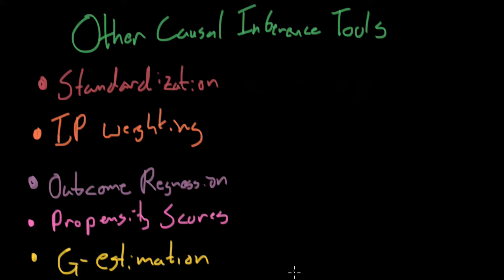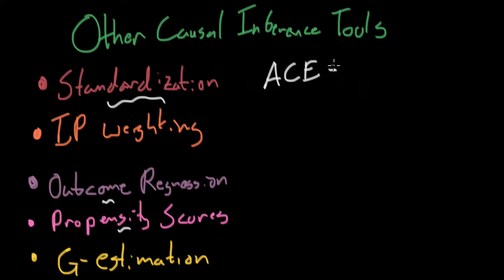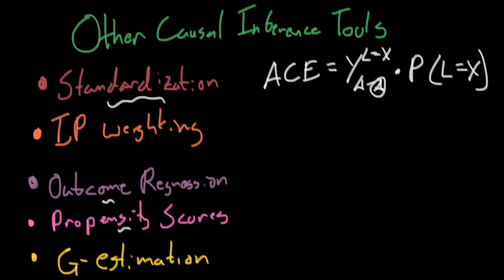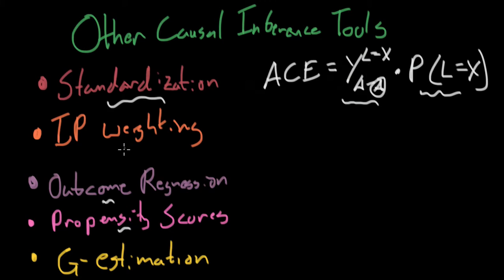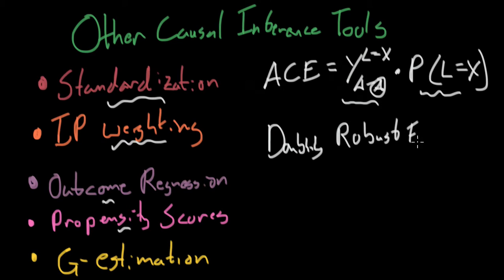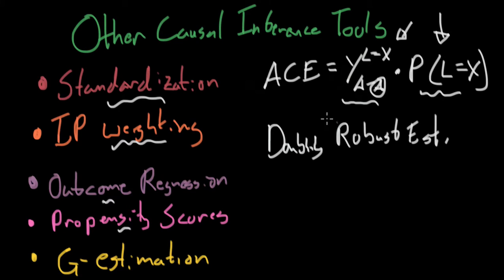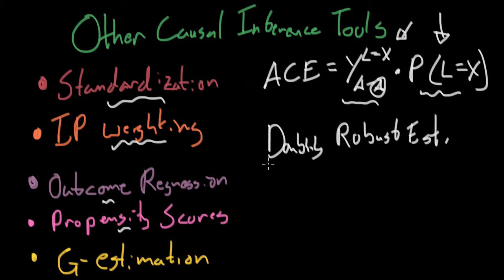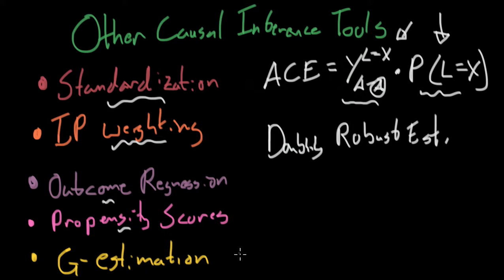Other Causal Inference Tools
I talk about the most common tools in Causal Inf that I won't be covering:
* IP Weighting
* Outcome Regresssion
* Propensity Scores
* G-estimation